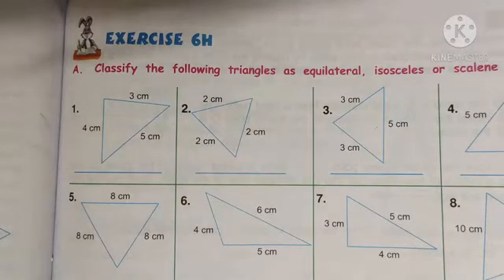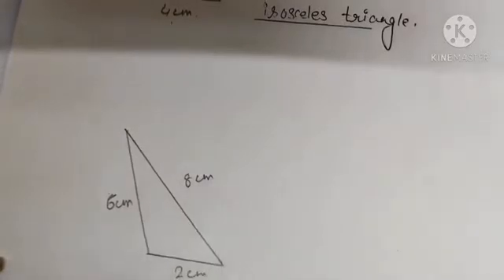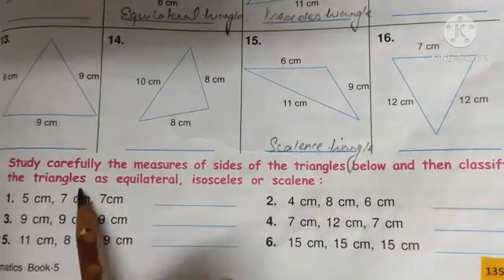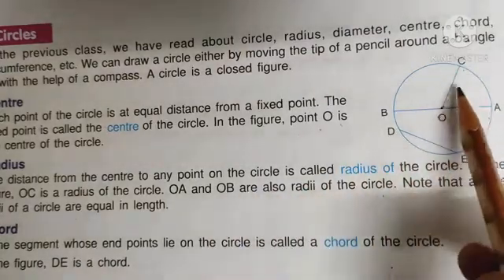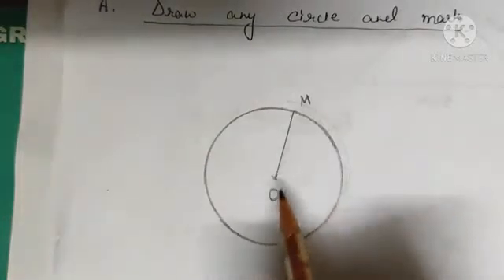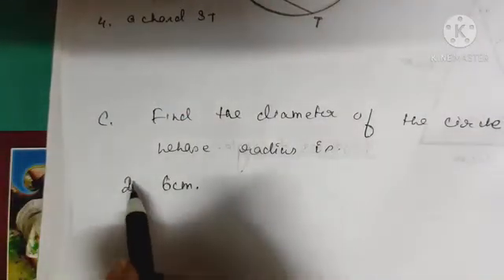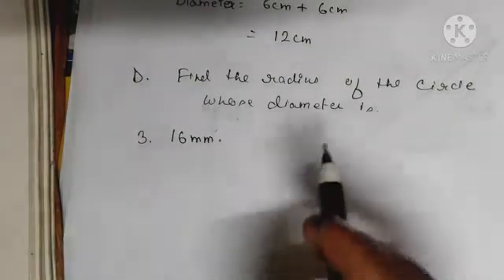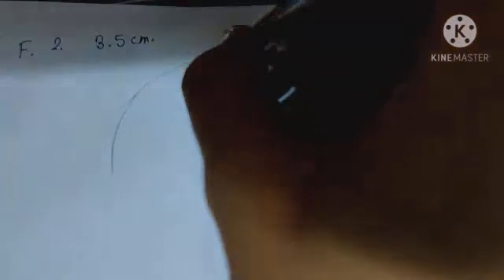Std V Sub Maths Chap 6 EX 6 H & 6 I